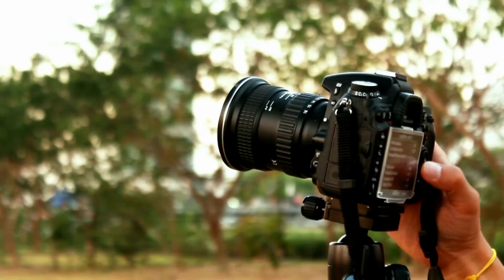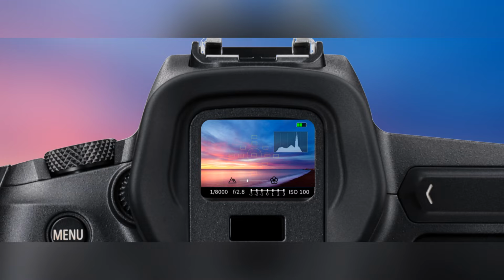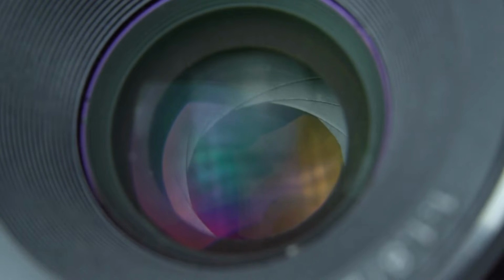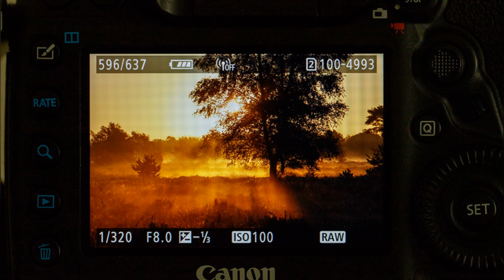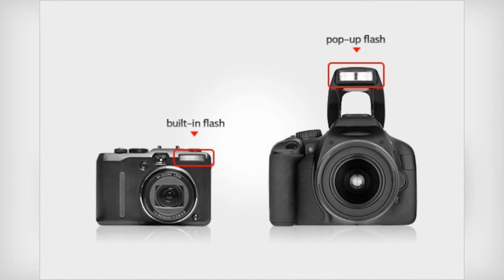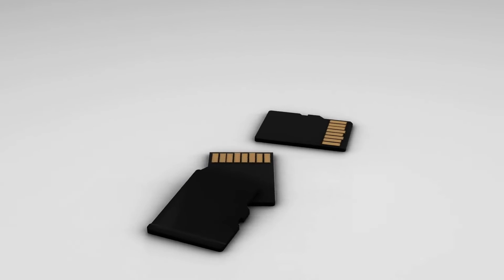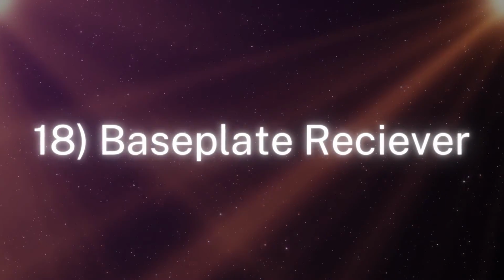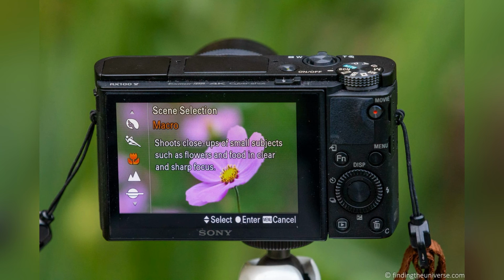What Are The Parts Of The Camera? | WeGotMedia | Digital Media Tips & Tutorials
Learning about different parts of a camera will help you understand how they affect image quality, and you can improve your photography skills faster. This knowledge will help you select a camera that suits your needs, perform maintenance, and, in some, cases, fix possible issues. . This information will be especially useful for beginners who are just starting to use their cameras.

The five basic parts of all cameras are the camera body, lens, sensor, shutter, and aperture. Together, these make up the most basic components of any camera. Without them, it would be impossible to capture pictures or control the brightness of your exposure. However, in this video, we will look at more elements of the camera!